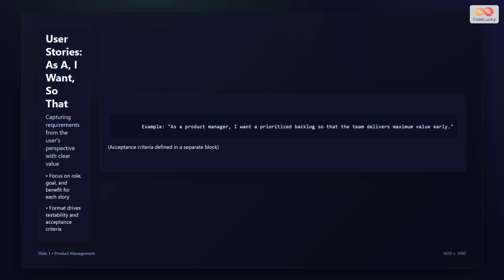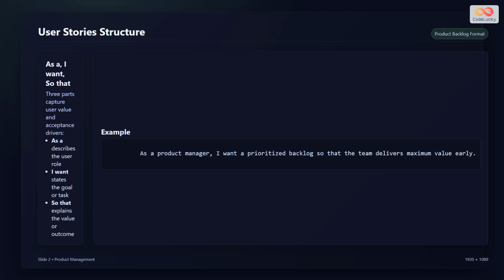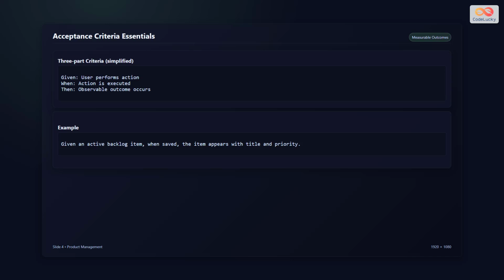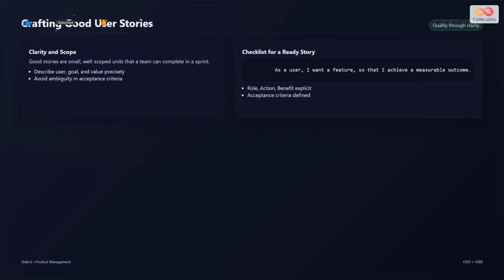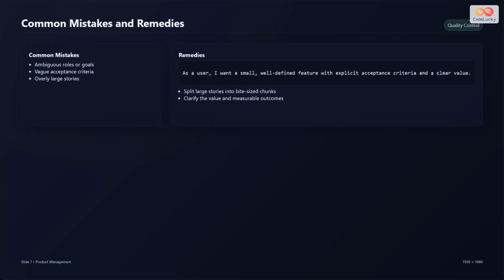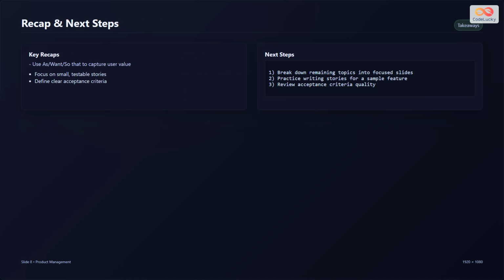User Stories Masterclass: Write Better Product Features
🚀 Master user stories and transform how your team builds products!

Learn the As-Want-So formula that captures real user needs. Discover practical examples, avoid common mistakes, and write stories that developers love to build.

Perfect for beginners in product management, agile teams, and anyone wanting to deliver features users actually want.

✅ Clear user story format explained
✅ Real-world examples you can use
✅ Common pitfalls and how to fix them
✅ Benefits for your development process

Start writing better user stories today!

Chapters:
00:00 - Understanding User Stories in Product Management
00:23 - What is a User Story?
00:49 - The As-Want-So Formula
01:14 - Real-World Examples
01:42 - Benefits of Using User Stories
02:12 - Crafting Good User Stories
02:40 - Common Mistakes and Remedies
03:14 - Recap and Next Steps
03:43 - Outro